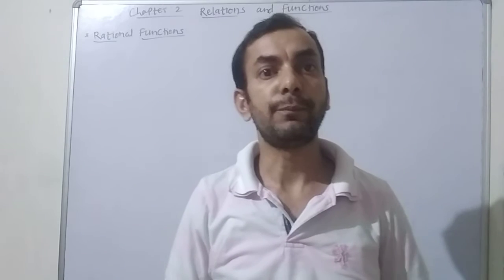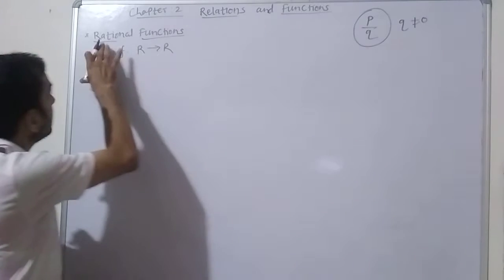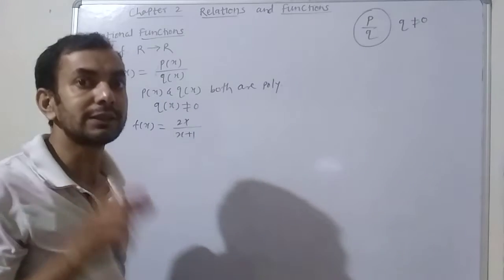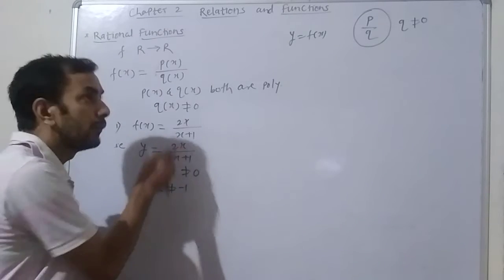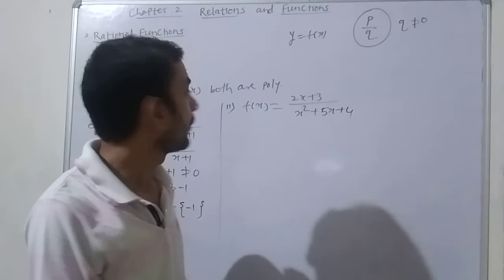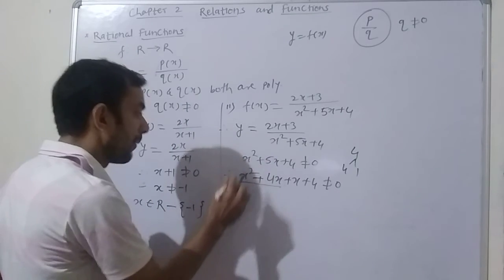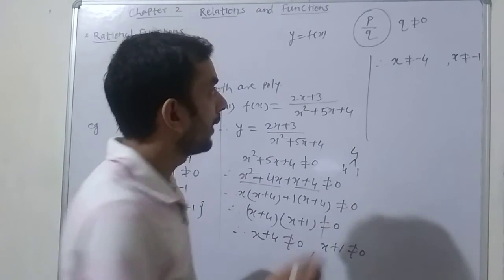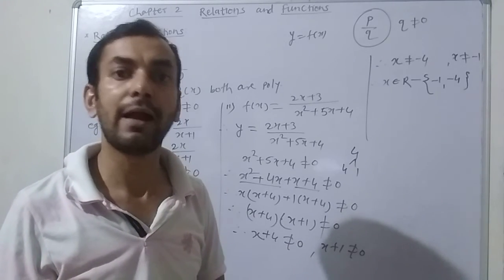CLASS:11. !! CHAPTER: 2 RELATIONS AND FUNCTIONS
PART 1: CONCEPT OF  RATIONAL FUNCTION. by Y.Y. PARDHI SIR